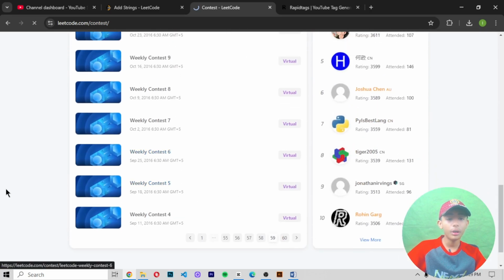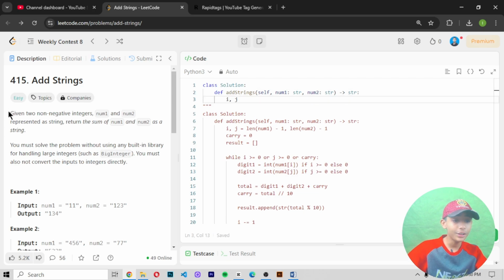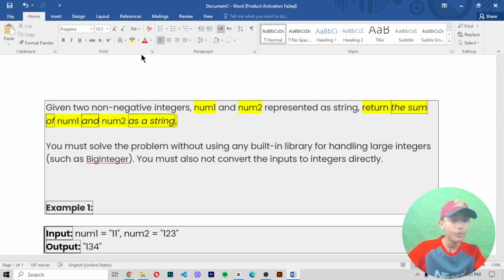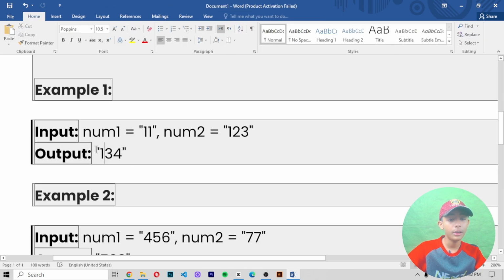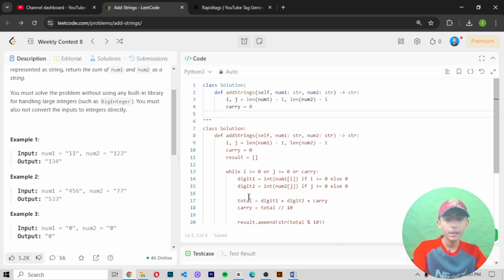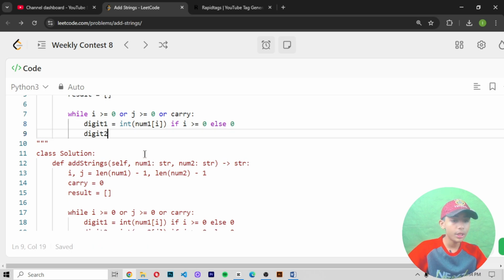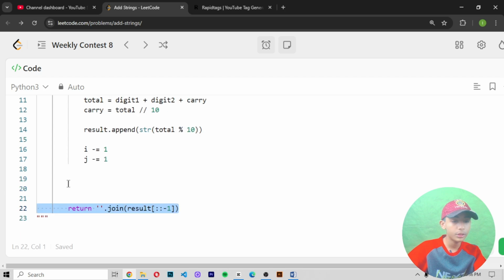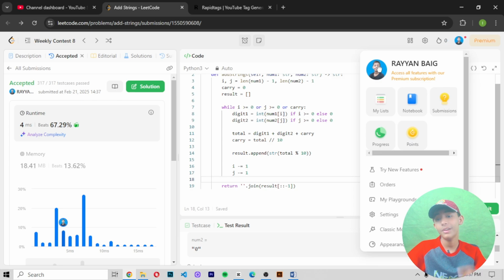Mastering LeetCode Problem-Solution Guide for Beginners To Advance! | Question #415